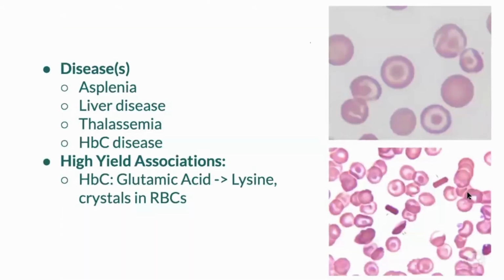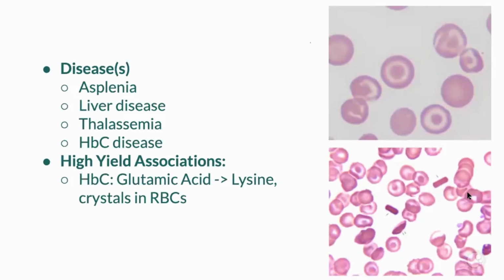Target Cells & High Yield Associations — Hematology for the USMLE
Dr. Murdock talks through identifying target cells, the most commonly tested associated diseases, and other high yield associations that are often tested on the USMLE and COMLEX, and encountered on the wards.